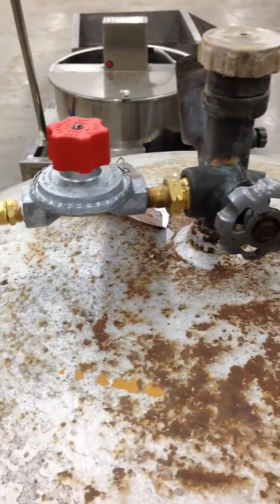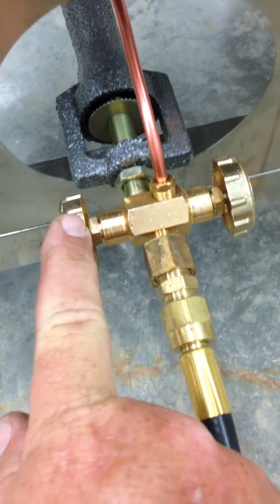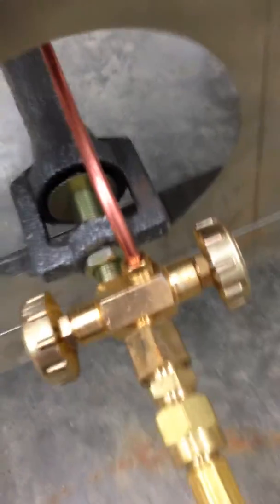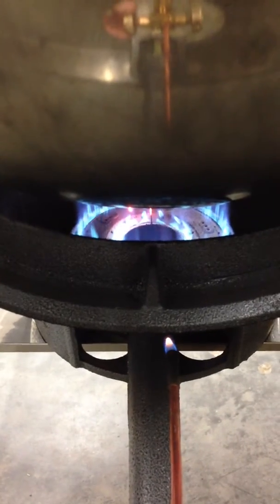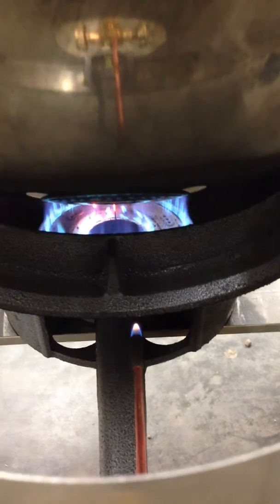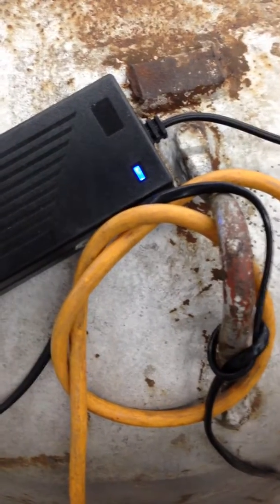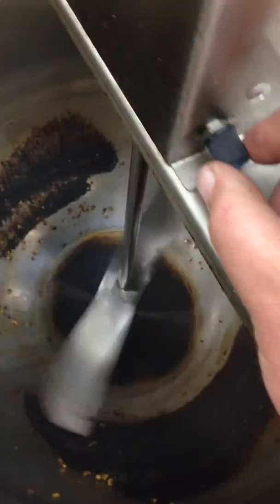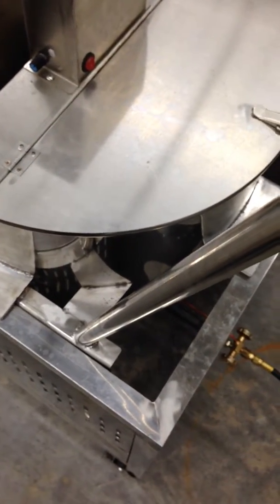80 qt kettle corn popper start up instructions for burner and stirrer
80 qt kettle corn popper start up instructions for propane burner and 110 volt electric auto stirrer